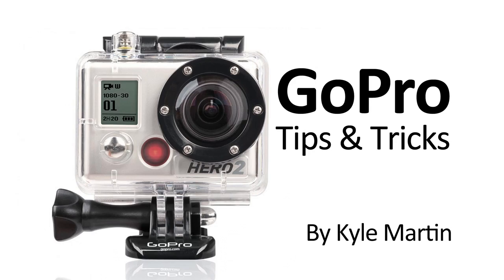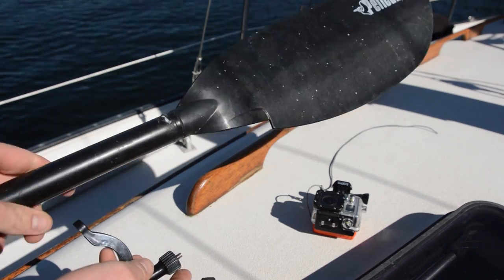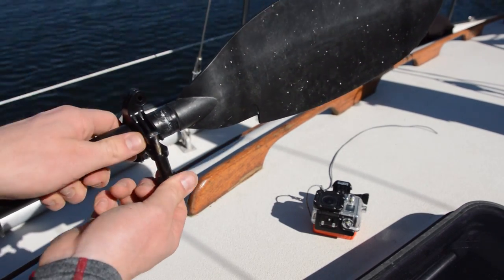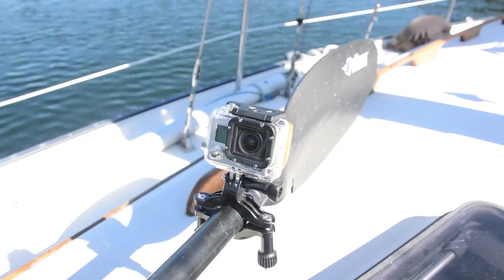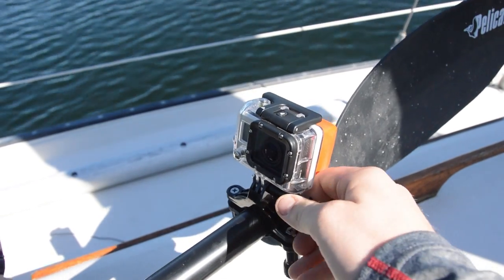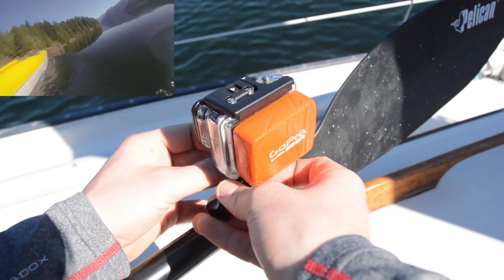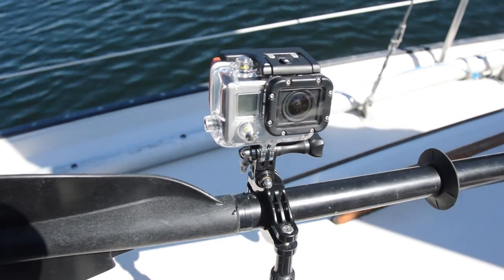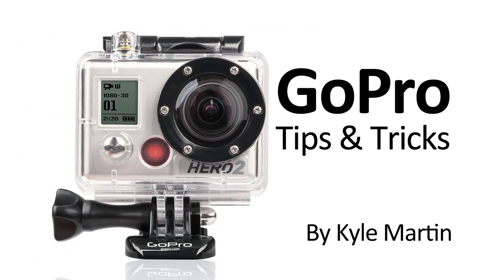Kayak Paddle Mount: GoPro Tips and Tricks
In this GoPro tips and tricks video I show how to mount your GoPro on a kayak paddle. While the video from this mount will make you feel kind of seasick the photos it can calure are amazing. The mount can eather be used facing down the pedal or forward, each creates its own stunning photos.